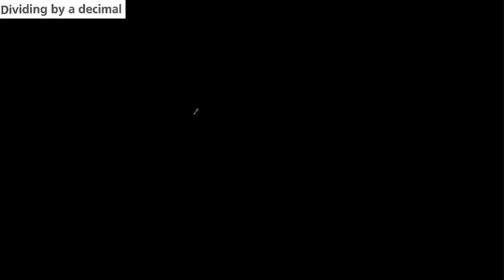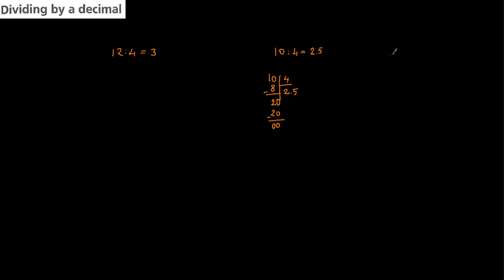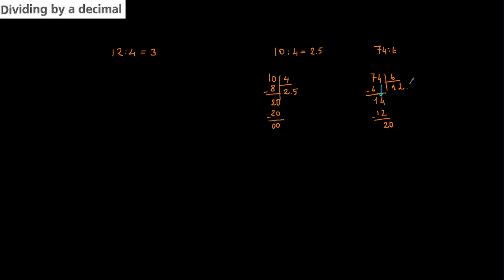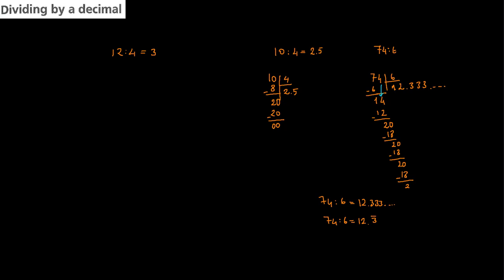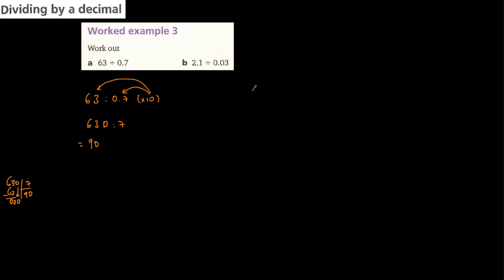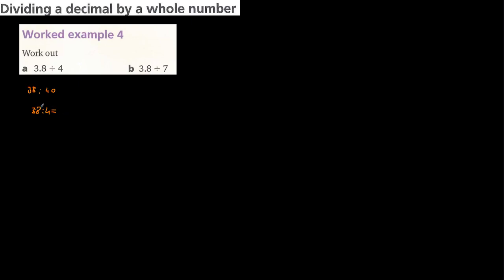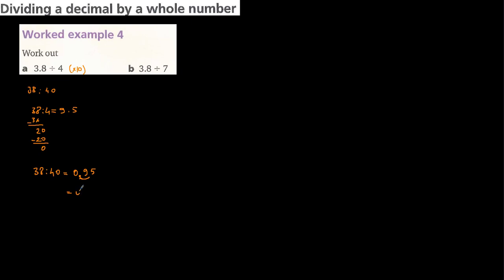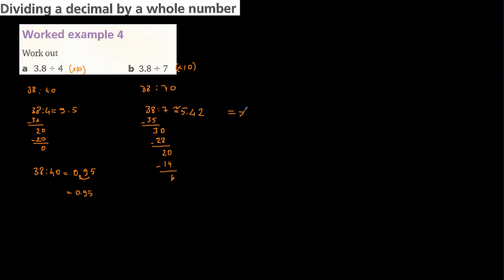Division in Decimals Lesson 4